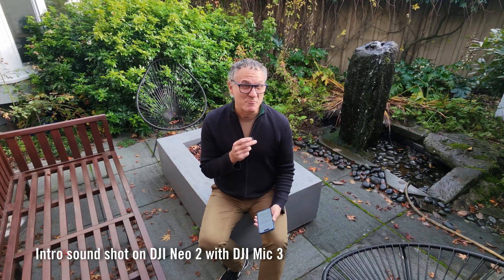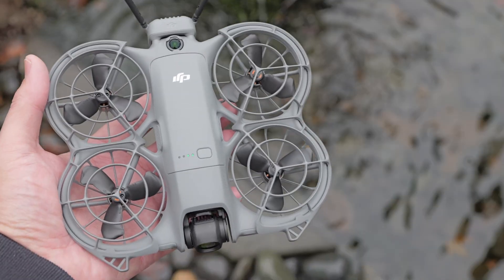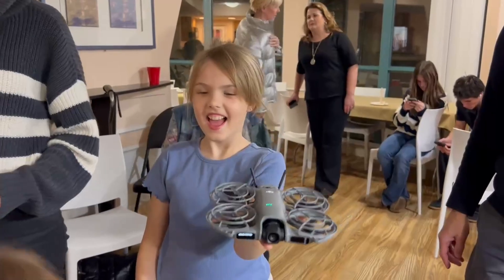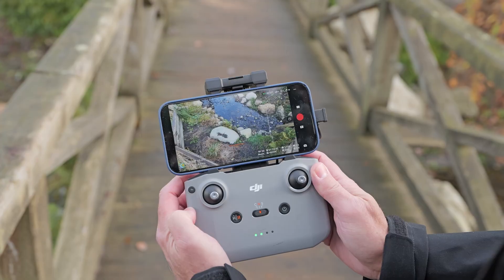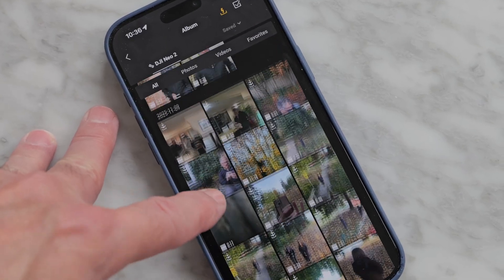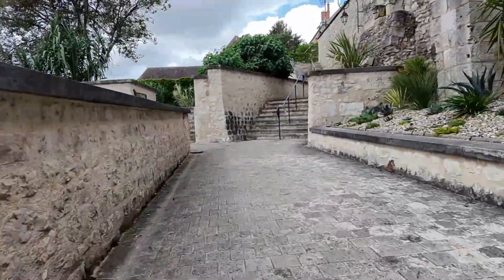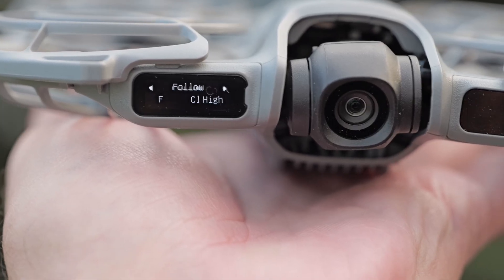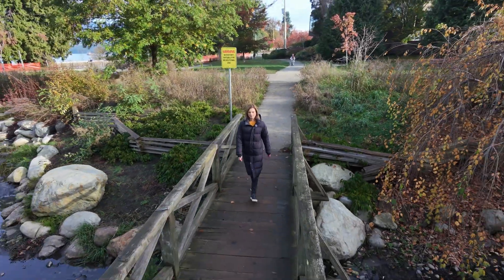DJI Neo 2 drone review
DJI has added impressive tech to the Neo 2 that makes it the best personal drone on the market. With new features like obstacle detection, faster speeds and a lower noise profile, it has almost no weaknesses.